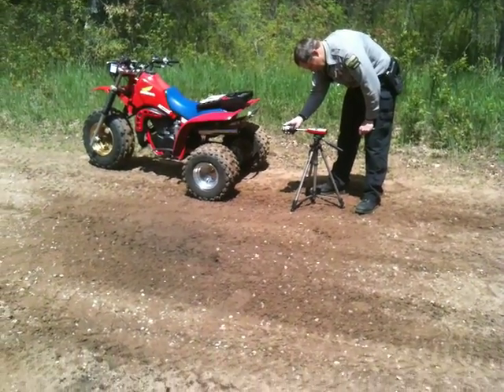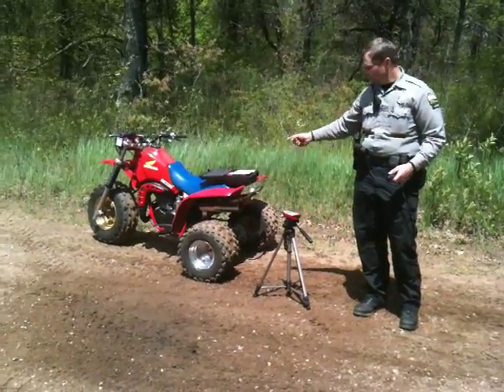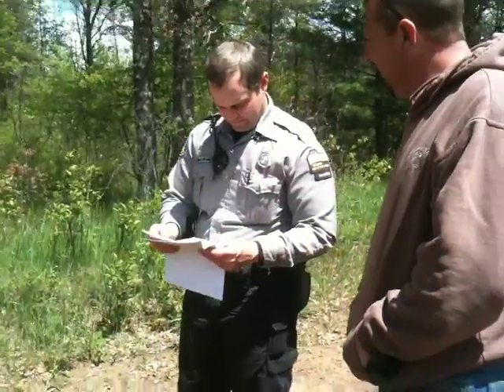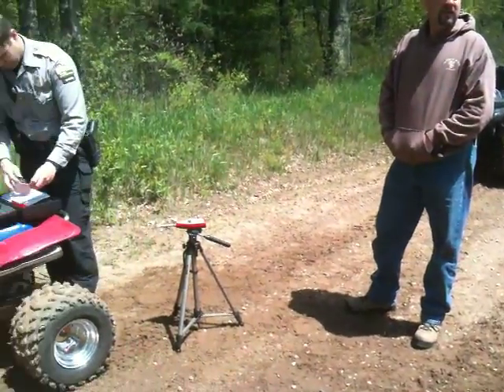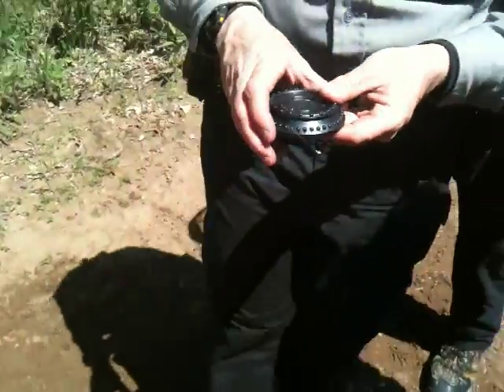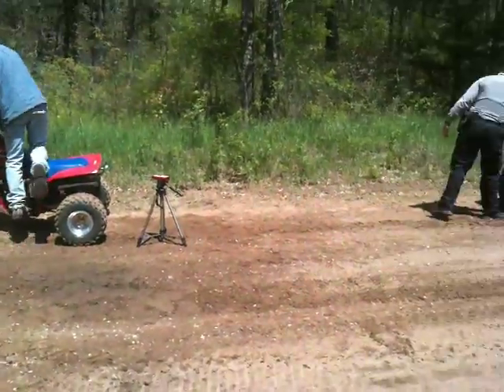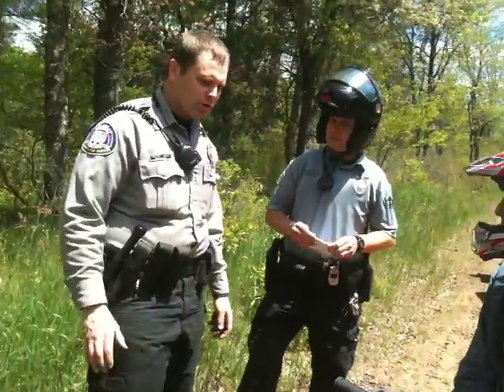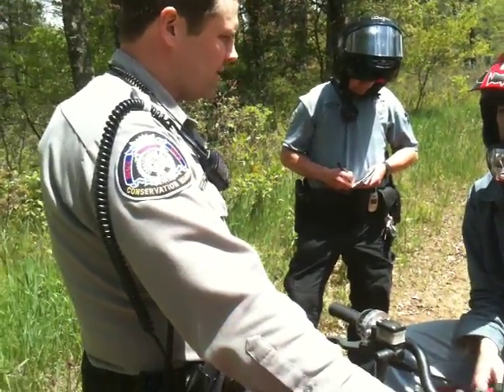Getting Citation From DNR on a Three Wheeler!!!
This last summer was the first time taking my restored 83 250r on the atv trails and the DNR pulled me over cause I had too loud of an atv???